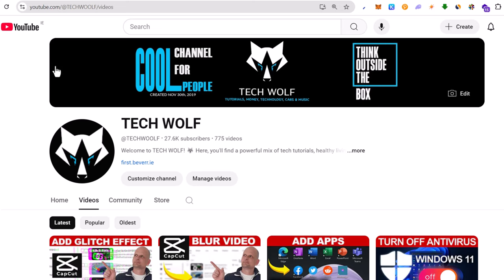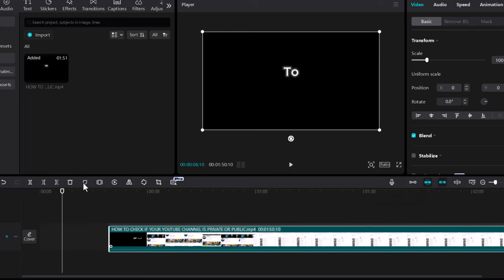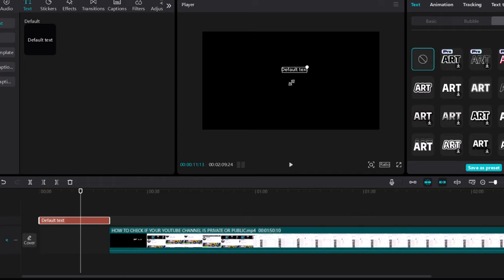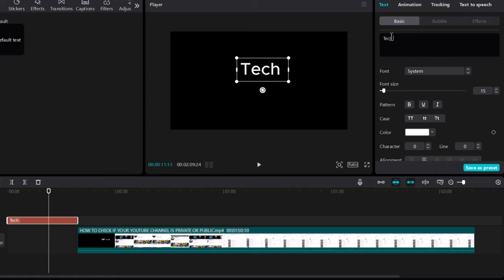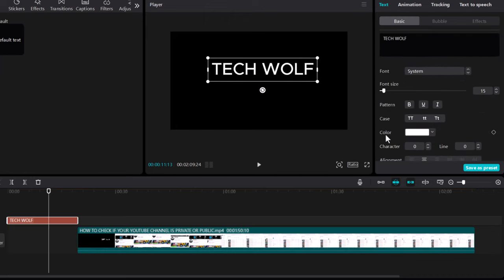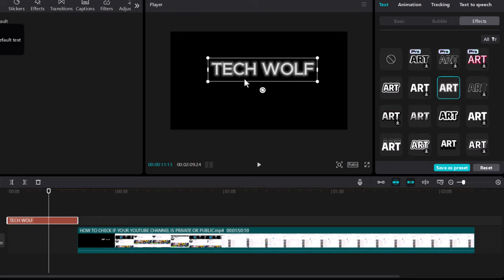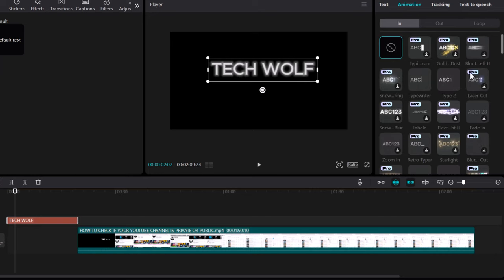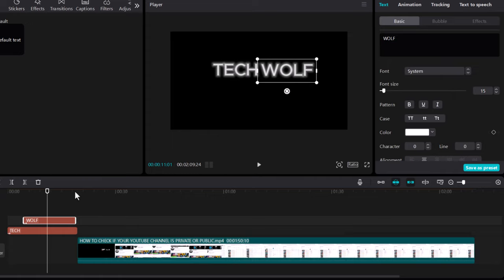HOW TO ADD TEXT IN CAPCUT